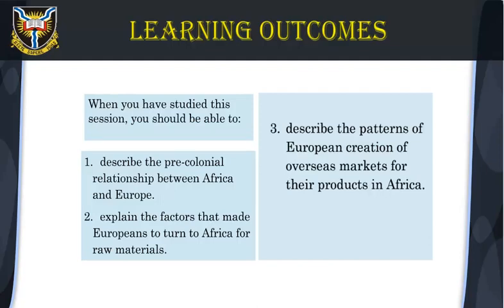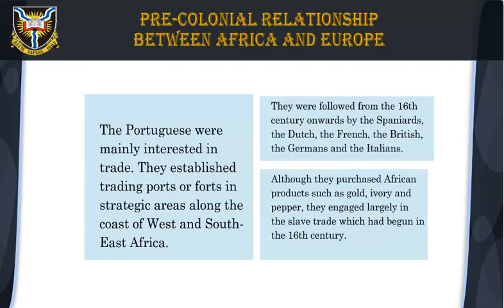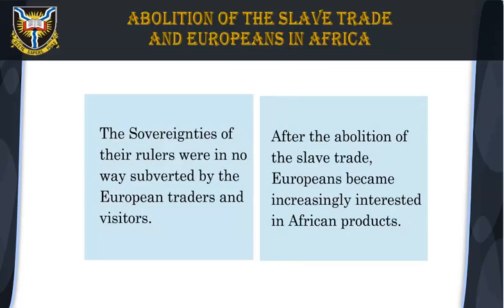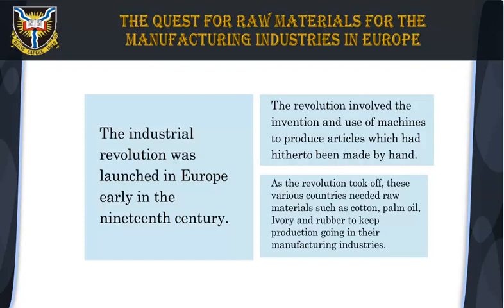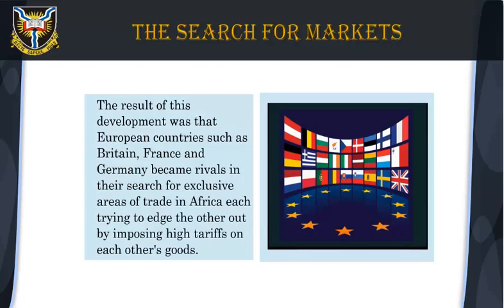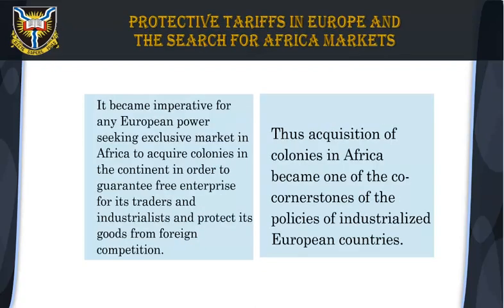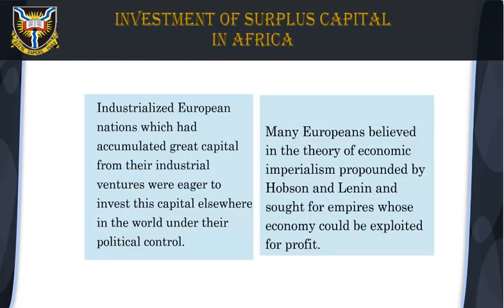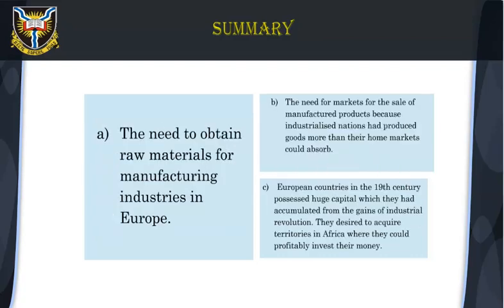HDS 201 SESSION 1